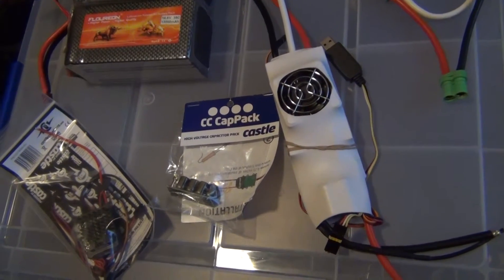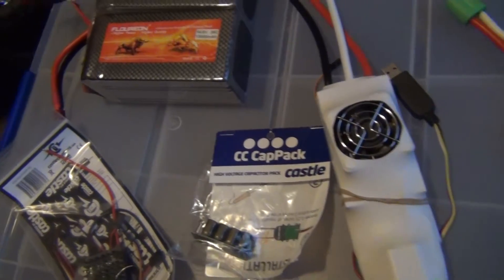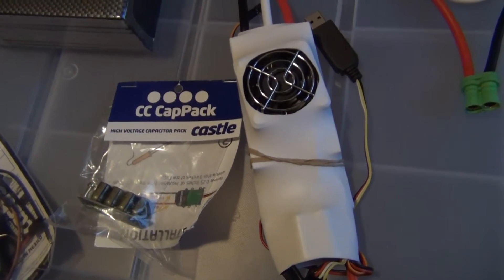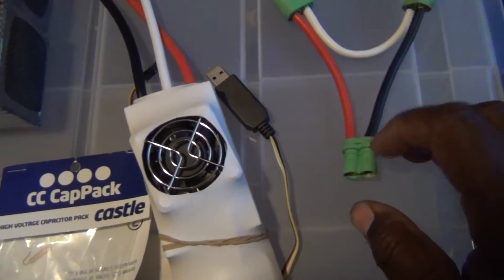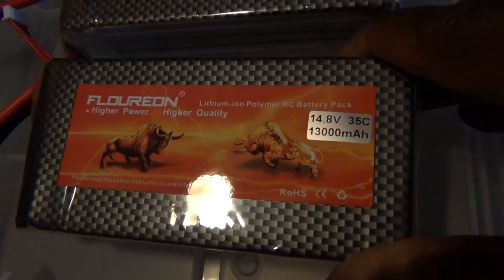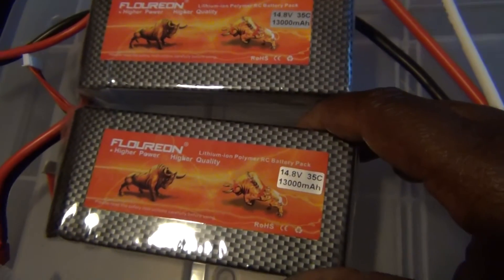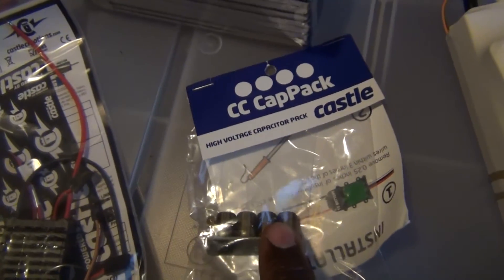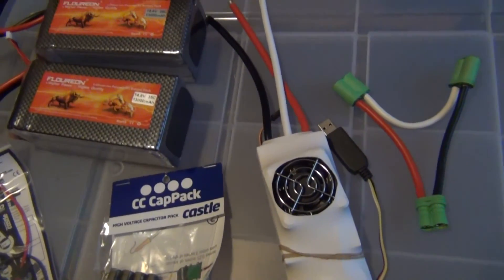RC update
I actually recorded the video first and did a voice over with a microphone headset that had an echo in it which is why I sound off.

4s Lipo

6s Lipo